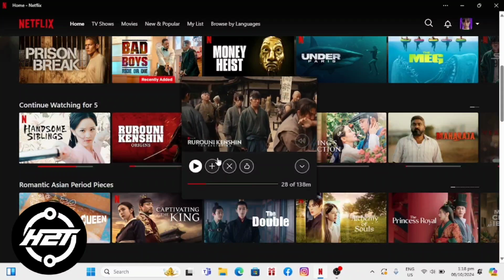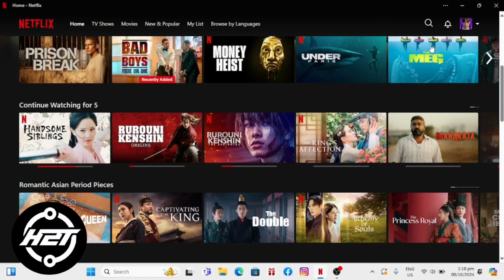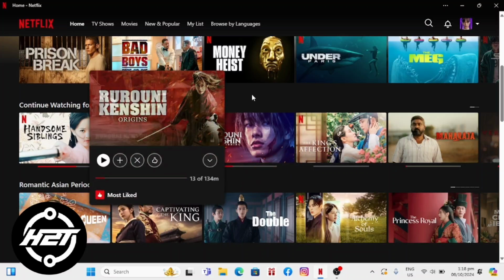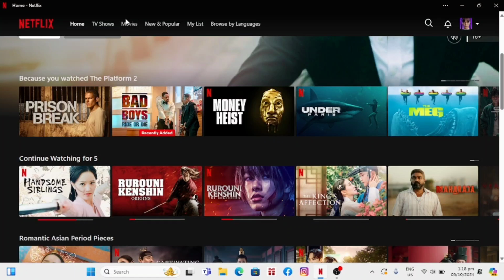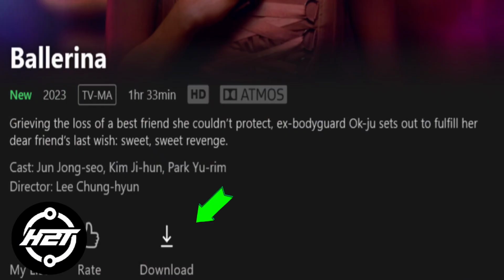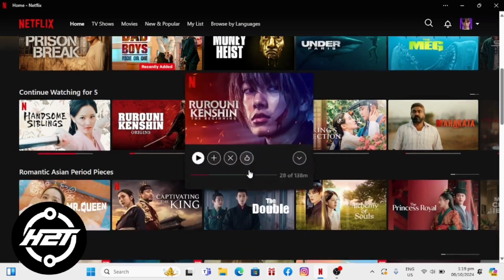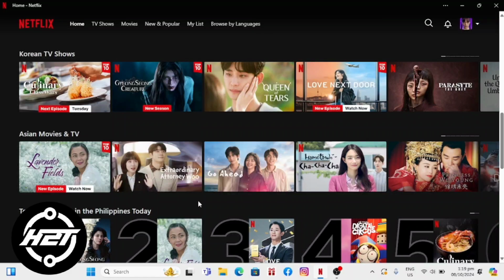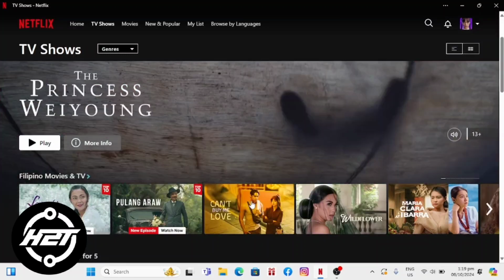How to Download Netflix Movies to Videos on PC (Quick)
In This Tutorial, "How to Download Netflix Movies to Videos on PC (Quick)",  you’ll learn how to quickly download Netflix movies to your PC in 2024. We’ll walk you through the steps to save your favorite Netflix movies as videos on your computer, allowing you to watch them offline at your convenience.

By the end of this tutorial How to Download Netflix Movies to Videos on PC (Quick)",you’ll be able to easily download Netflix movies to your PC, ensuring you can enjoy them anytime without an internet connection!